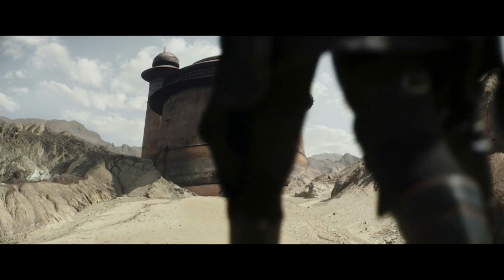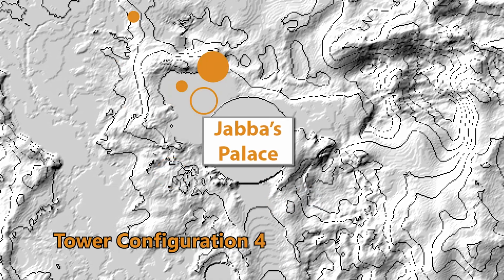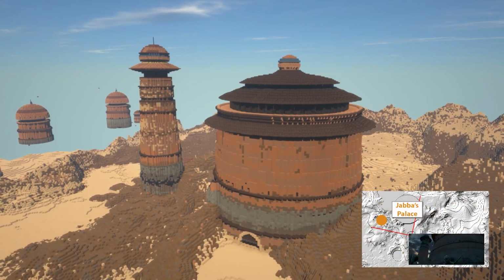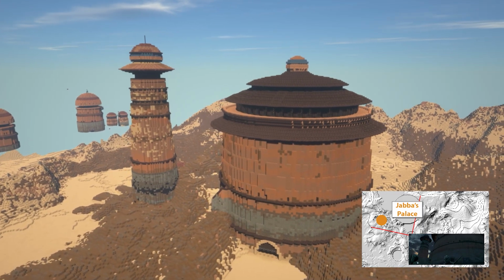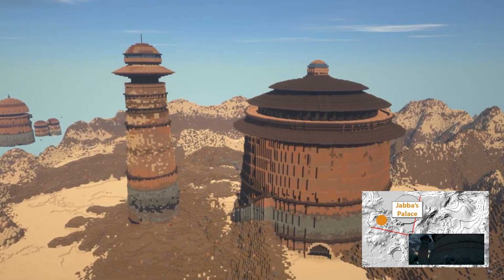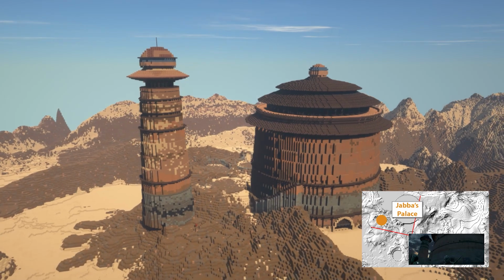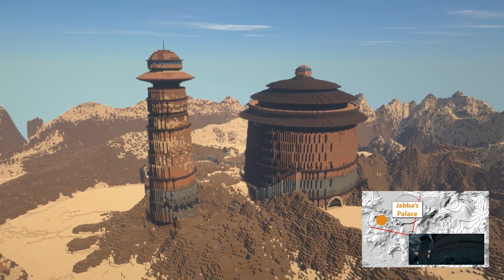Why Do They Keep MOVING? (Book of Boba Fett)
The towers of Jabba's Palace move from shot to shot! Why did the filmmakers do this? To find out, we're going beyond the boundaries of the camera by recreating shots of Boba Fett's Palace from The Book of Boba Fett in Minecraft and pulling the camera out to see where each tower really sits.

I documented every shot of Boba Fett's Palace in The Book of Boba Fett and compared them to the establishing shots of Jabba's Palace from Return of the Jedi (same place, different owners), and discovered at least four different tower configurations used in The Book of Boba Fett. Why do they exist? Why didn't the filmmakers just use one canon layout? We speculate. And rant, a bit. Just a wee bit.

☺ ABOUT ME
I make Minecraft time lapses and digital art. Watch your favorite franchises become blocky.

I spent a decade as a kid building stuff in virtual worlds in my free time. Now I'm helping Minecrafters become creatives so they can discover their purpose and make the world better by putting their art out into it.